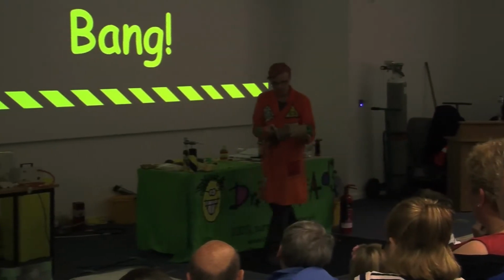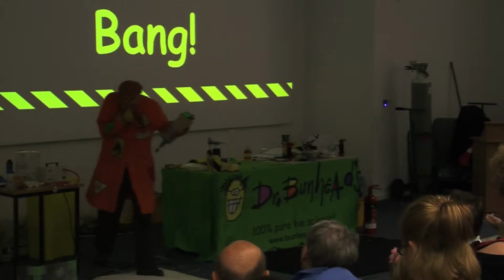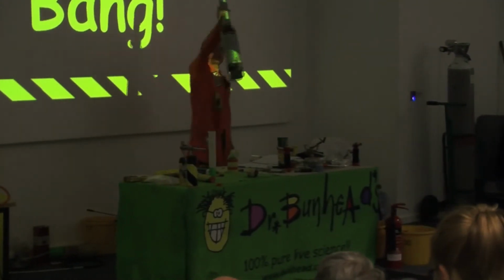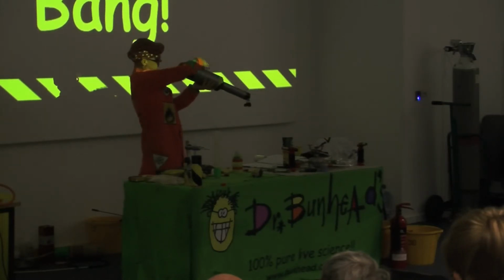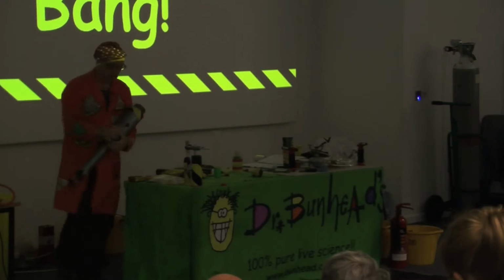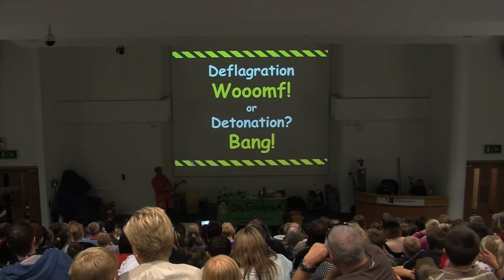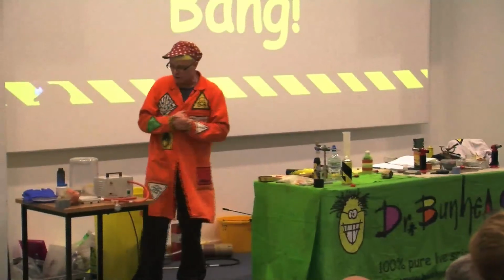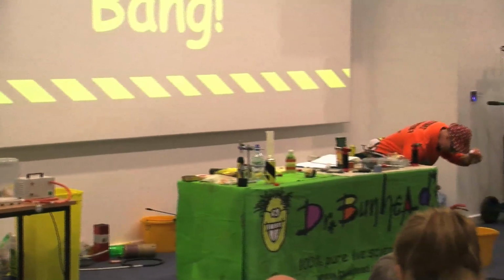Dr. Bunhead at University of Wolverhampton Scifest 2012 - Part 4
Dr. Bunhead at University of Wolverhampton Scifest 2012